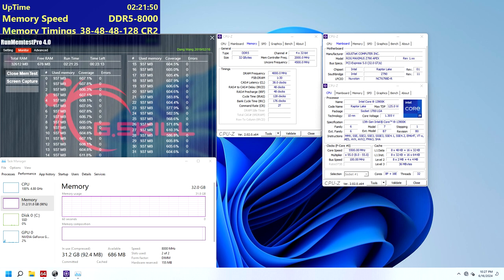G Skill has released the fastest Trident Z5 DDR5 8000 kits for sale at the moment